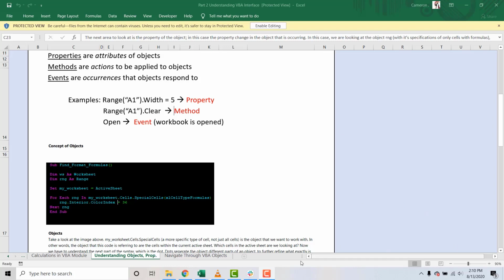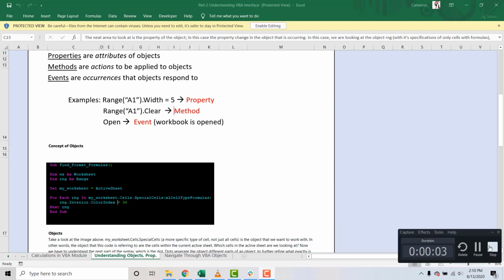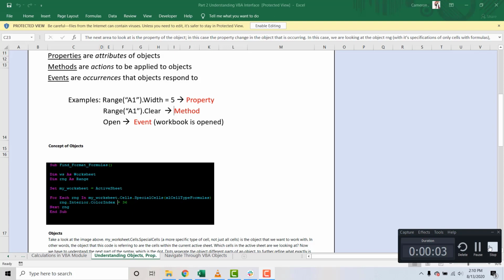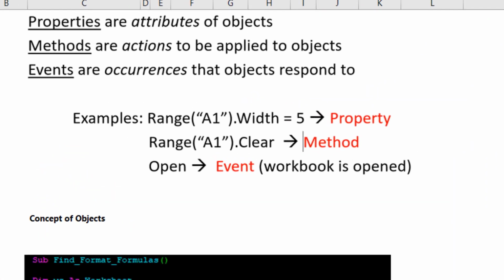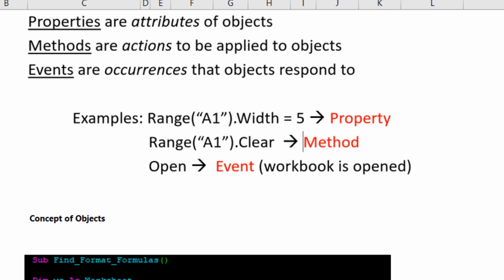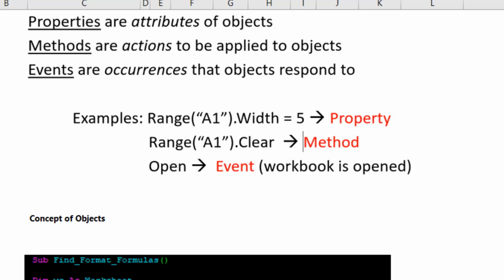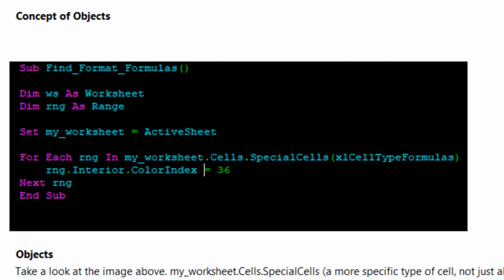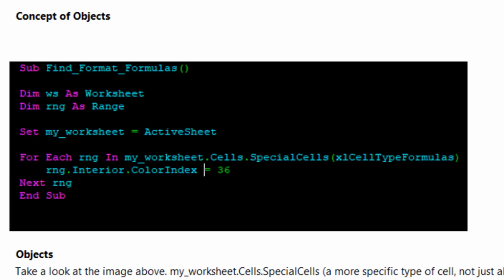Understanding VBA Objects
In this lesson, you will learn what VBA objects are; methods of referencing specific objects to manipulate .